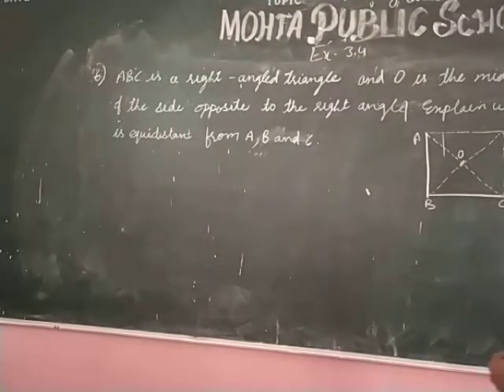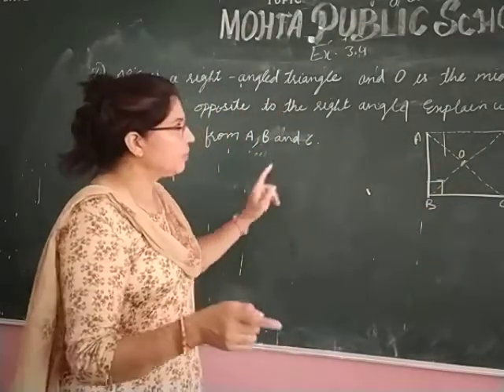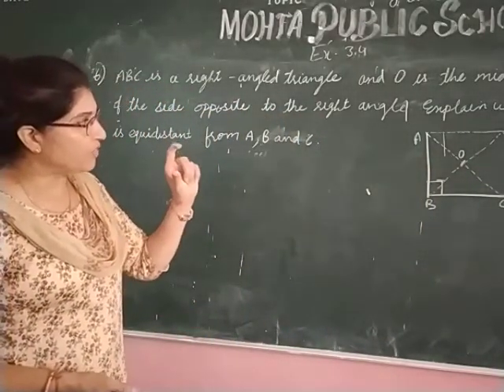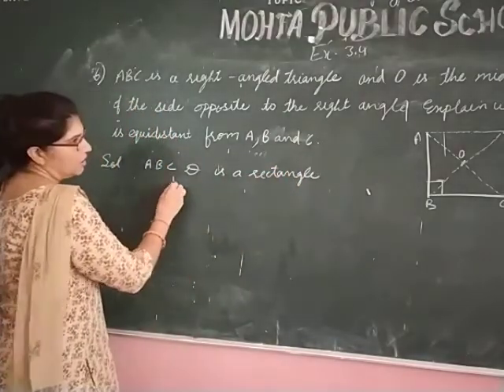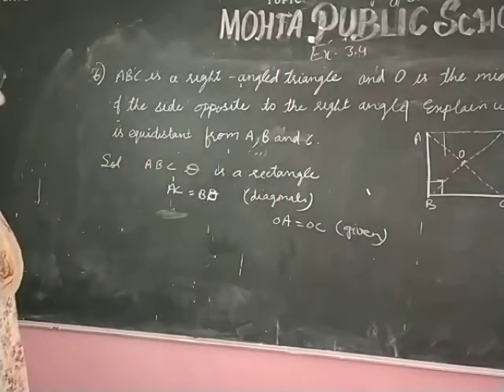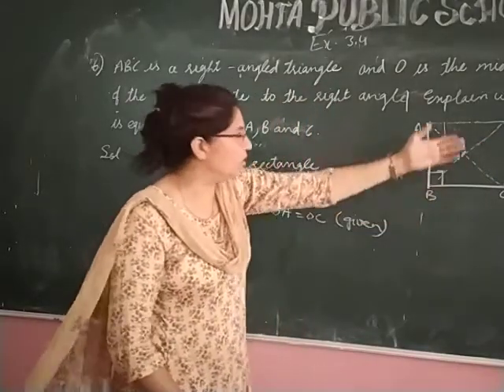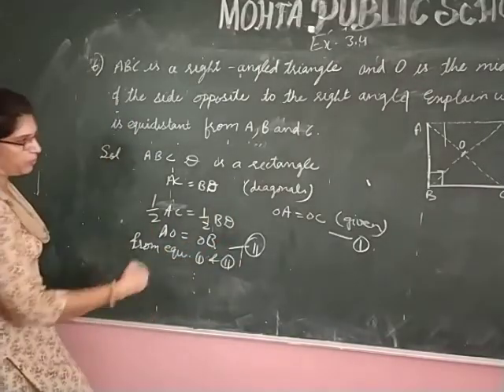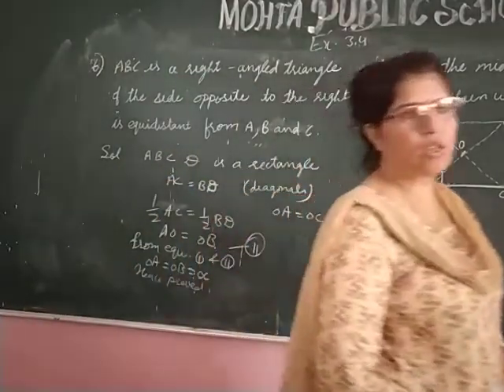Class 8 Maths Ex. 3.4 Part-4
By Surekha Ma'am